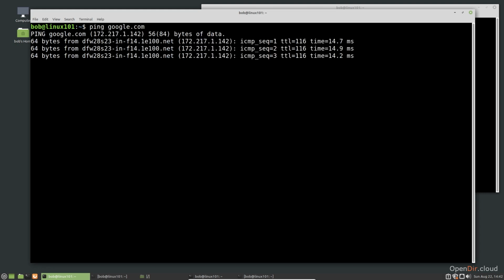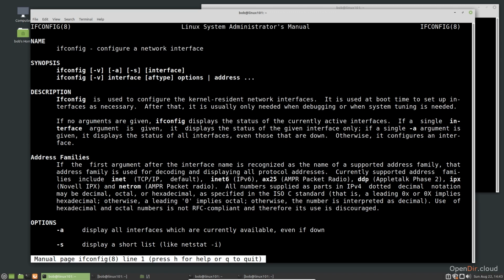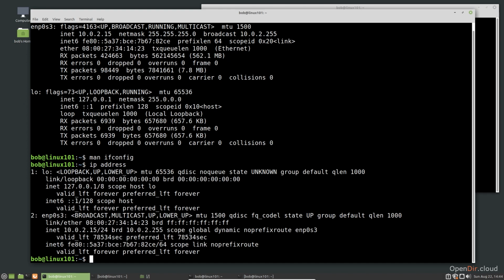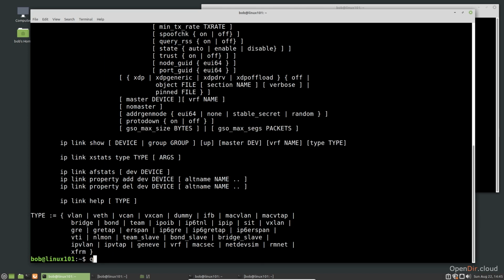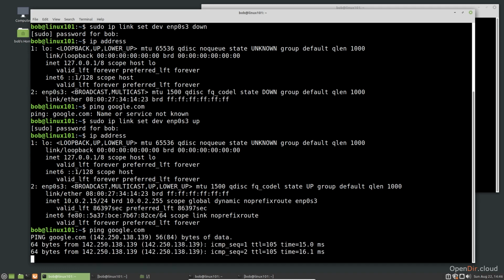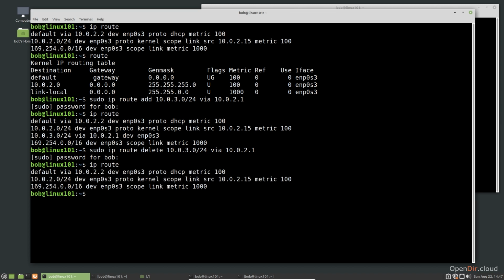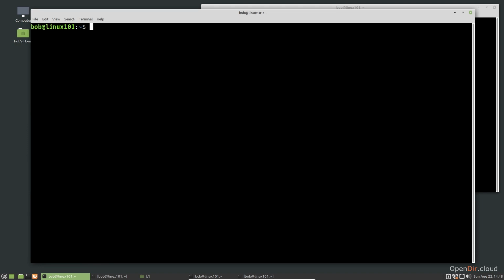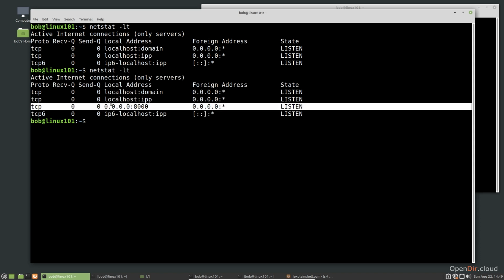038 Networking at the Command Line